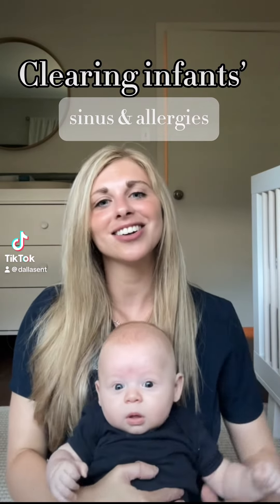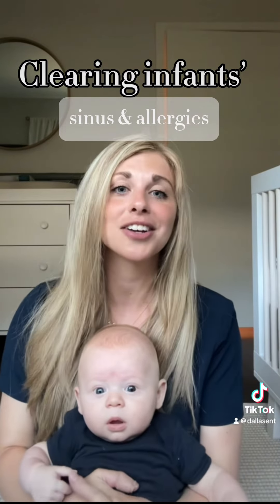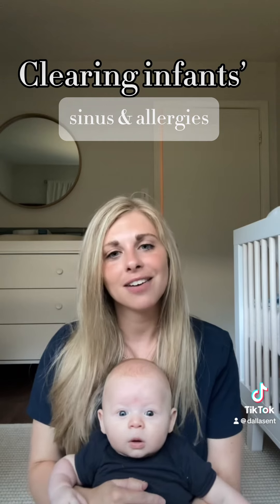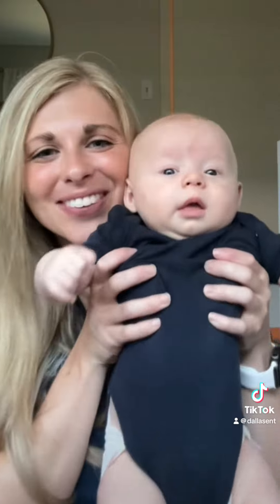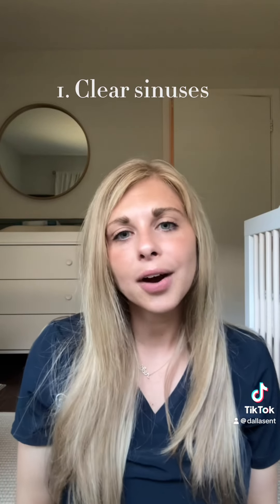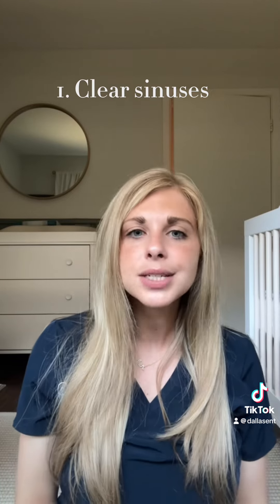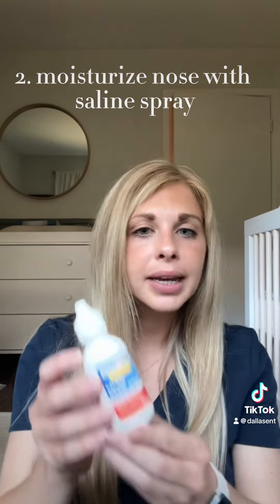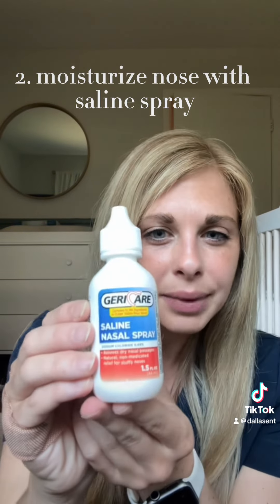How to ease your infant’s congestion.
Our Resident Mom/Physician Assistant Kourtney and her adorable helper, baby Walker, are here to show you how to ease your little one's congestion. Say goodbye to stuffy noses and hello to happy snuggles! 🌬️👶💙